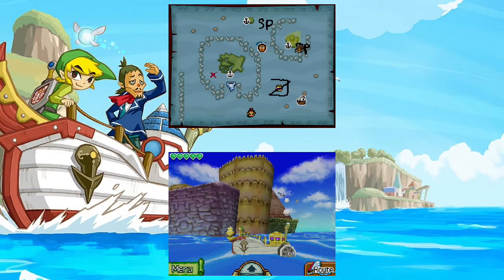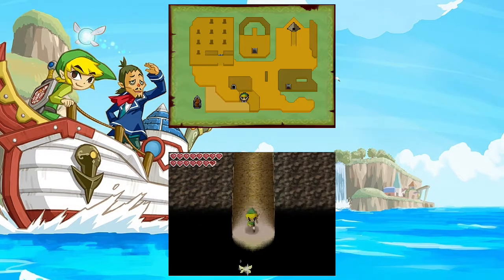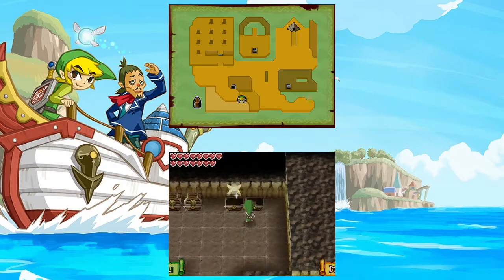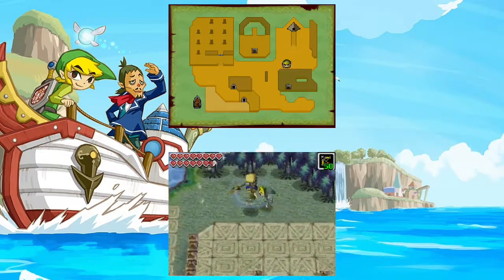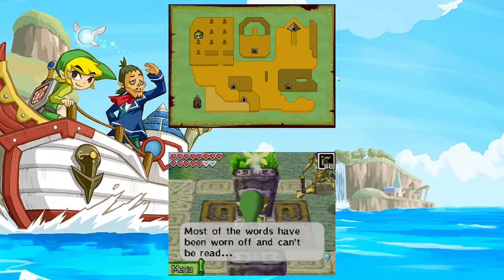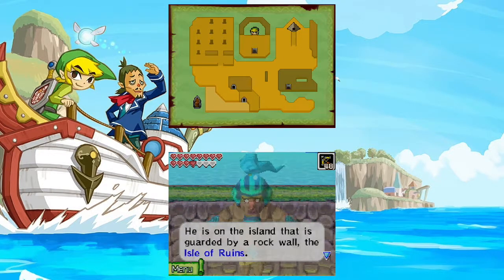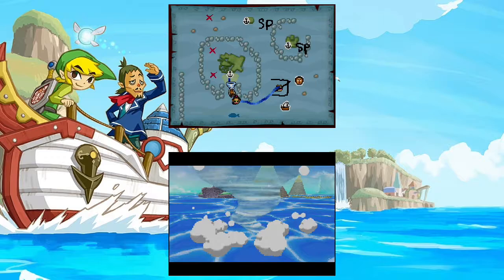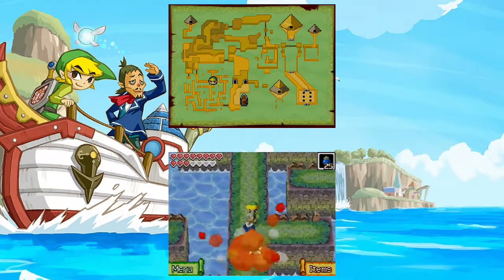Zelda: Phantom Hourglass ~ Part 34: Too Many Skeletons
We reach our next story-related stop, involving a giant face, a maze, and a whole lot of enemies!